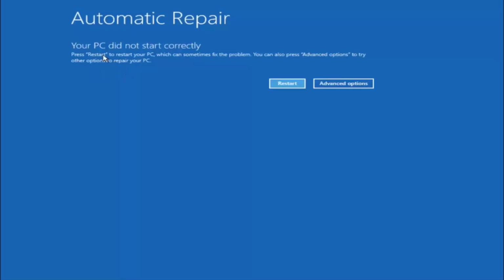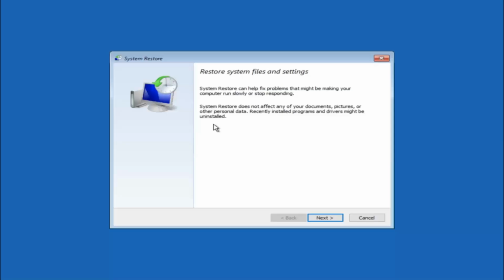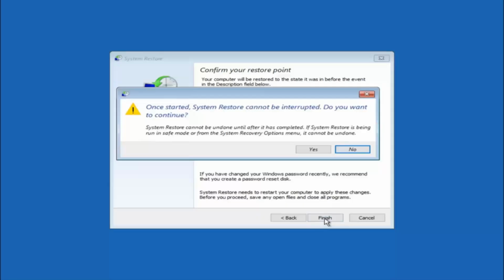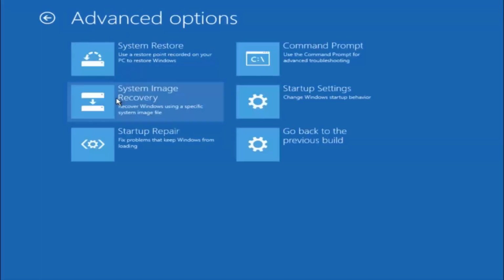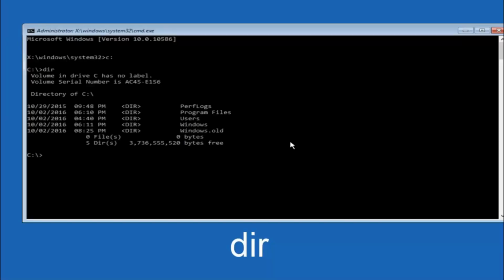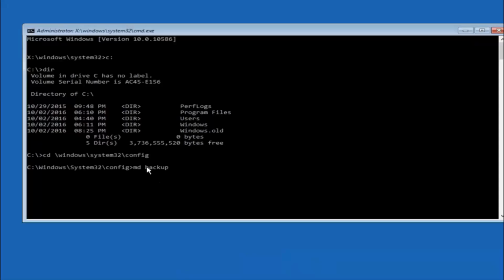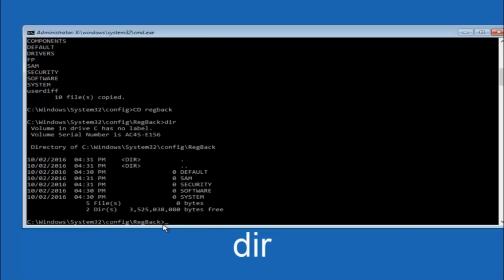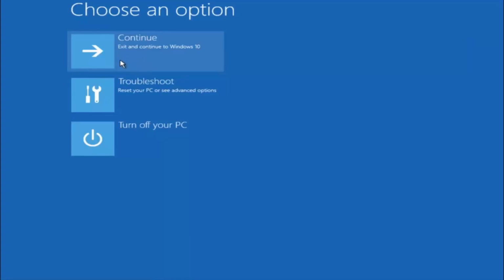How To Fix Blue Screen on HP Slim Desktop [Solution]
Experiencing a blue screen error on an HP Slim Desktop can severely interrupt productivity and cause unexpected system crashes. This comprehensive video overview focuses on understanding the root causes behind system instability and stop code errors on compact desktop computers. Viewers will gain valuable insight into how hardware conflicts, outdated system drivers, and operating system corruptions lead to unexpected blue screen events. By exploring the underlying factors associated with system crashes, desktop users can better identify critical stability issues affecting their HP consumer devices.